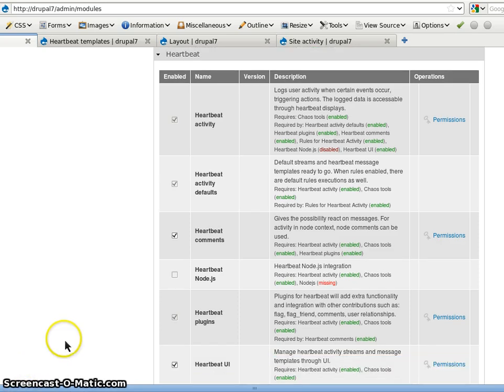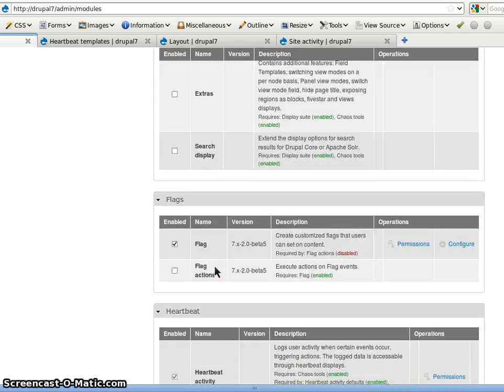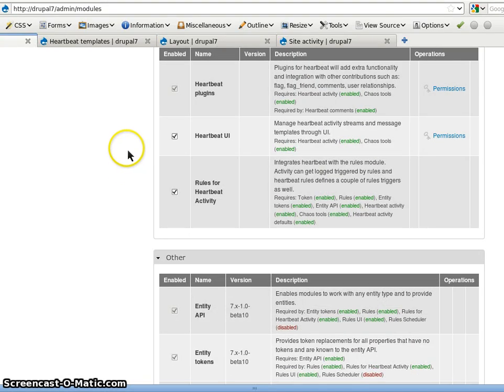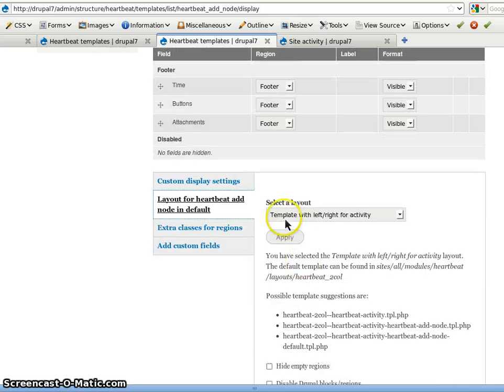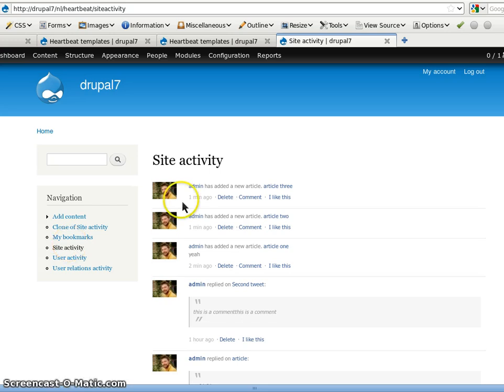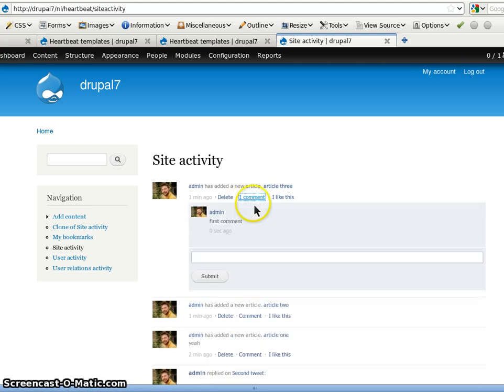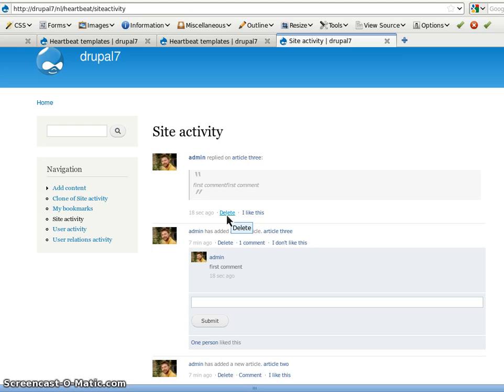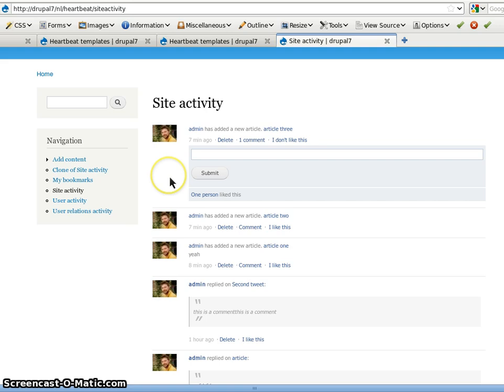heartbeat installation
A screencast on installation of heartbeat activity module for drupal 7